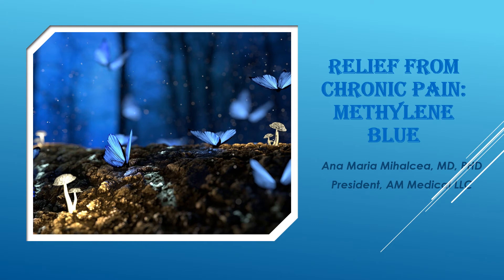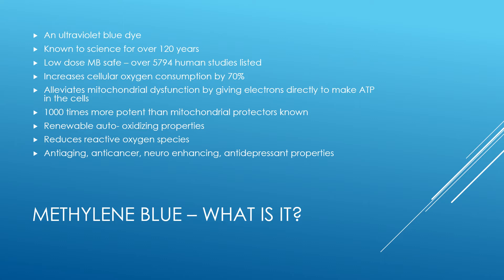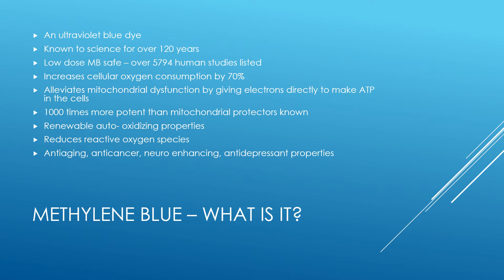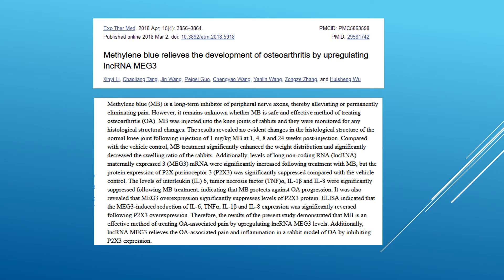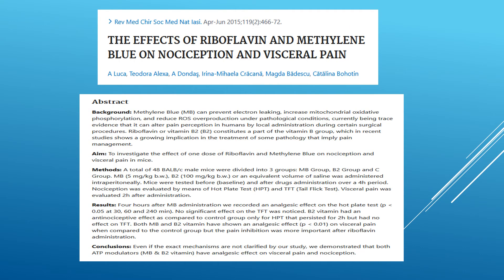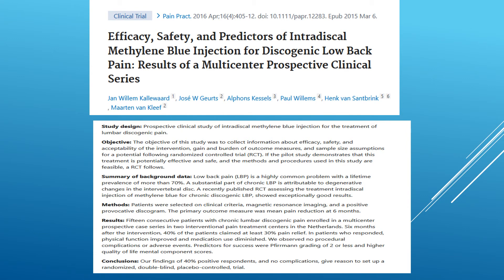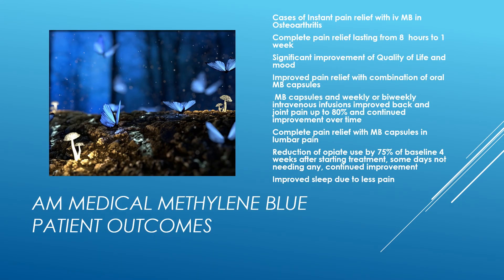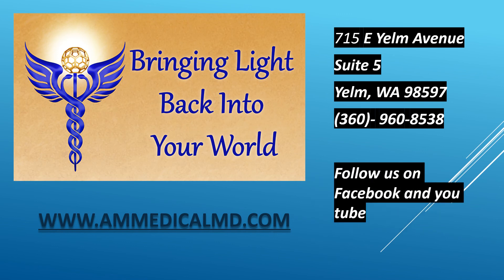Relief From Chronic Pain: Methylene Blue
Methylene Blue - What Is It?